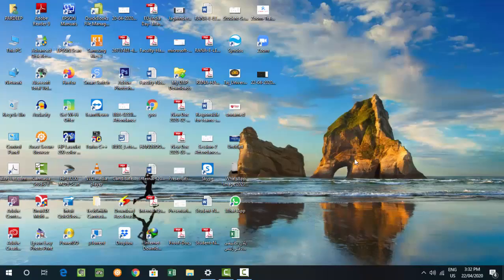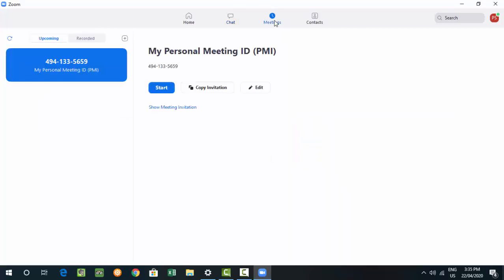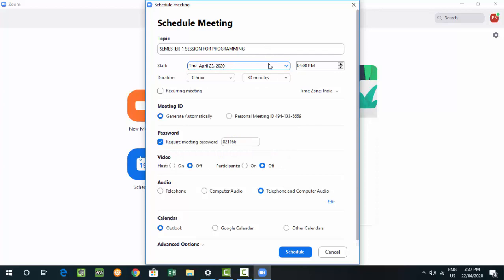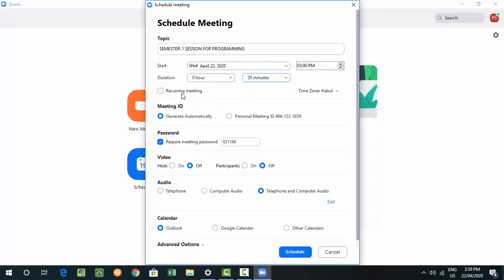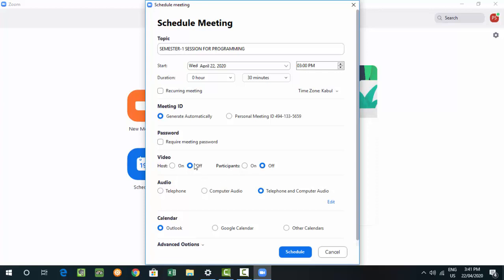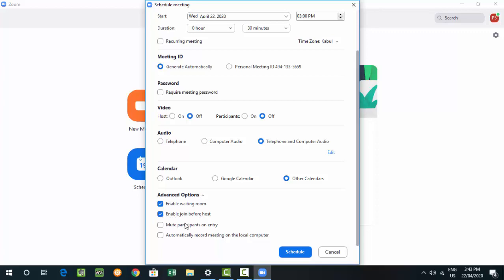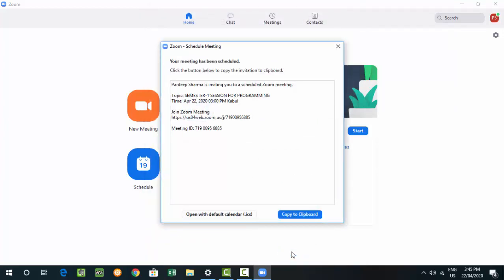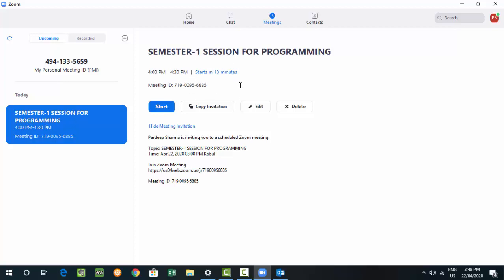Session 4 How to Login as Host and Schedule Meeting